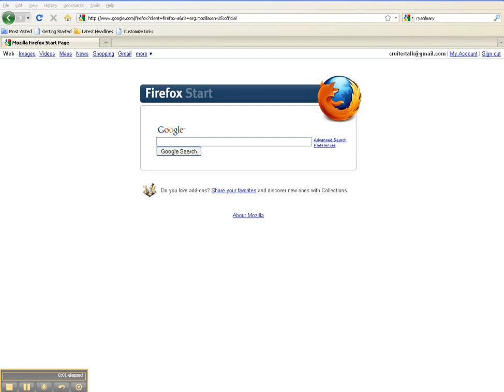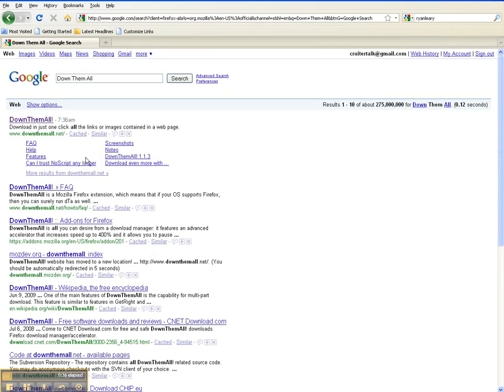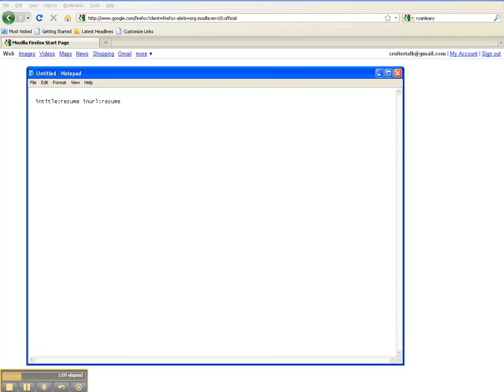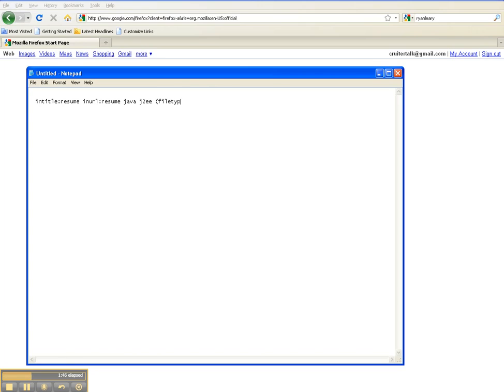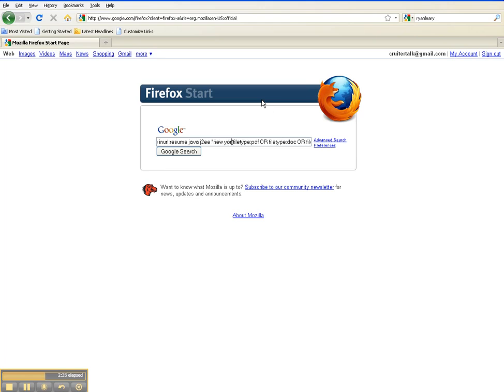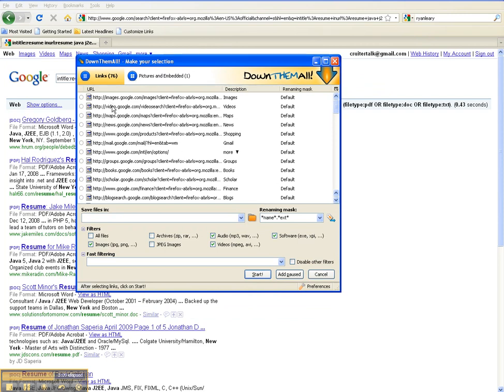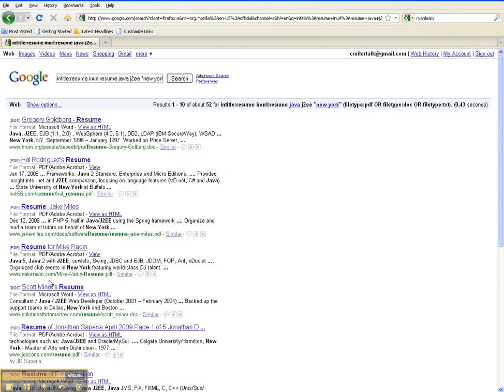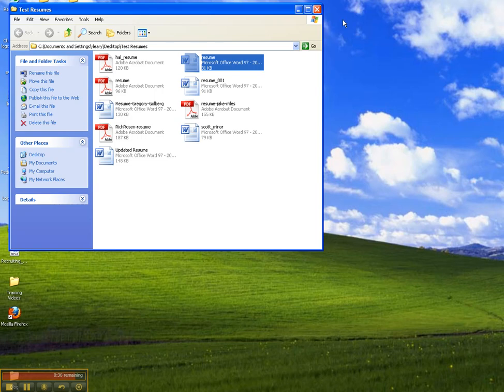Recruiting with Firefox Add on Down Them All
Firefox is the browser of choice for a lot of recruiters. Take a quick look at how to leverage the Add on "Down them All" to export mass resumes from your search into your database.